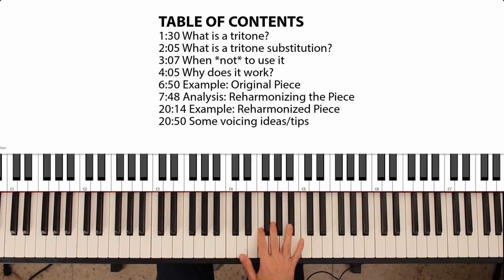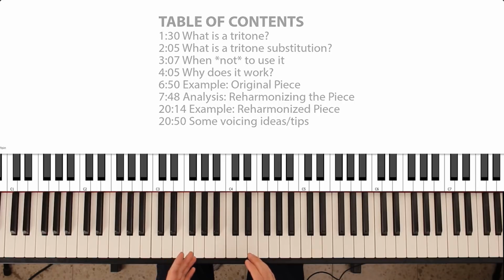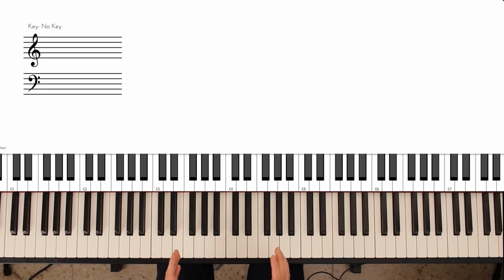Jazz Piano Course: Tritone Subsitutions (Lesson 7)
1:30 - What is a tritone?
2:05 - What is a tritone substitution?
3:07 - When NOT to use it
4:05 - Why does it work?
6:50 - Example: original piece demo
7:48 - Analysis: Reharmonizing the piece
20:14 - Example: reharmonized piece demo
20:50 - Some voicing ideas/tips

Tritone substitutions are probably THE most widely used chord substitution in jazz. In the seventh part of this jazz piano course, we will explain what it is, when to use and not to use it, why it works, and finally we'll look at an example showing how it can be used in practice, including explicit voicings.